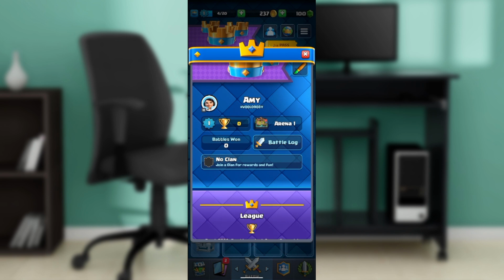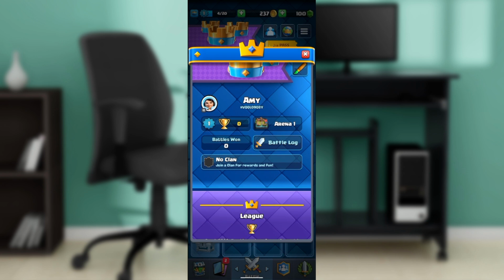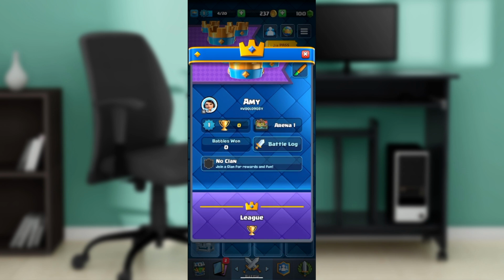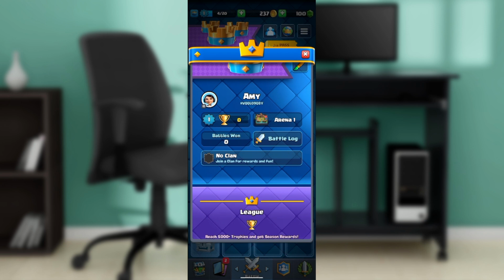How To Invite Players to Your Clan in Clash Royale (Easiest Way)​​​​​​​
In this video I will show you How To Invite Players to Your Clan in Clash Royale. It would be good if you watch the video until the end so that you don't miss important steps.